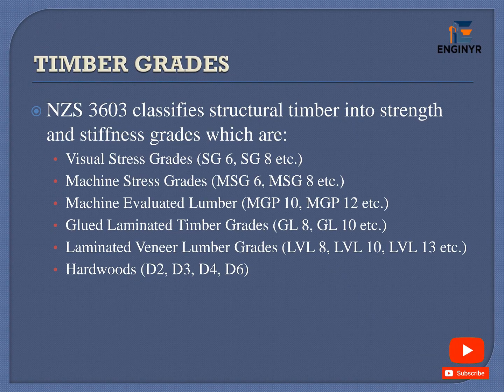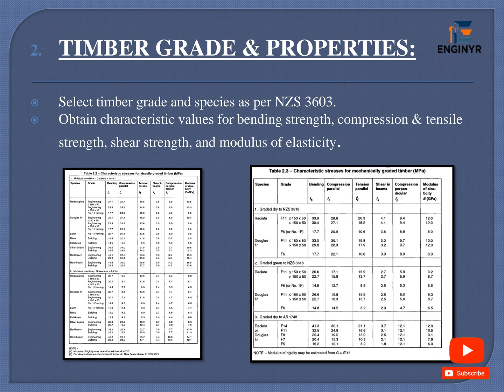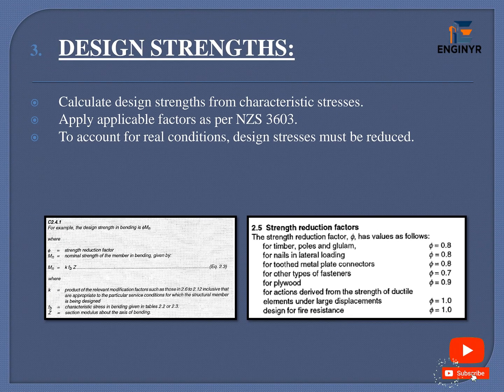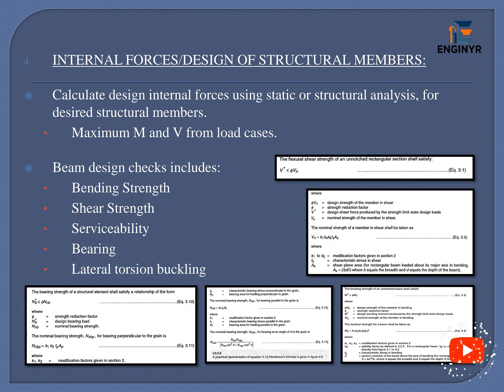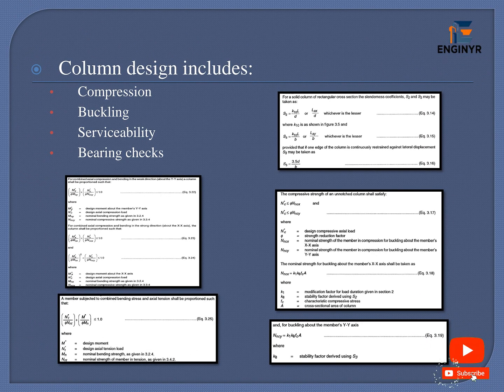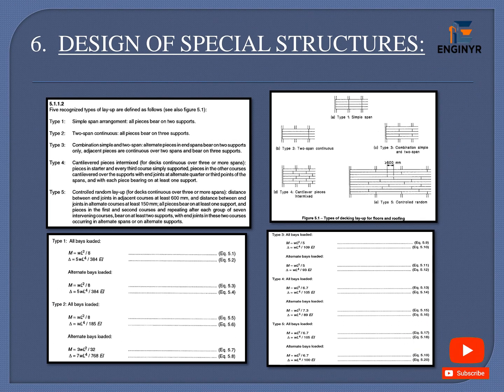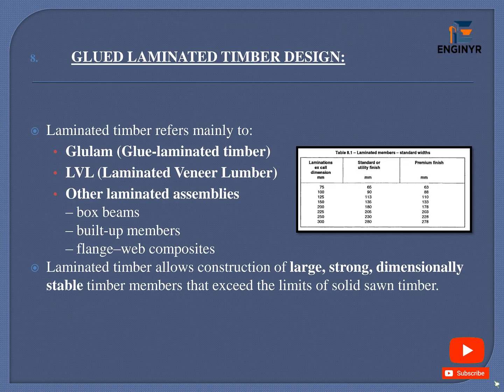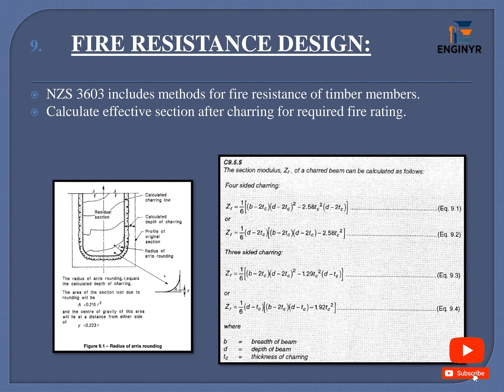How Timber Beam Design Works | NZS 3603 Explained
In this video, we break down NZS 3603 — the New Zealand Timber Structures Standard, covering the complete design process for timber beams and structural members.

Learn how to design timber structures step-by-step — from load combinations and timber grade selection, to design strengths, beam and column checks, joints, plywood design, glued laminated timber, and fire resistance.

📌 Topics covered:
✅ Overview of NZS 3603
✅ Timber Grades & Properties
✅ Load & Load Combinations
✅ Design Strengths & Beam/Column Checks
✅ Joints & Connections
✅ Plywood & Glued Laminated Timber Design
✅ Fire Resistance Design